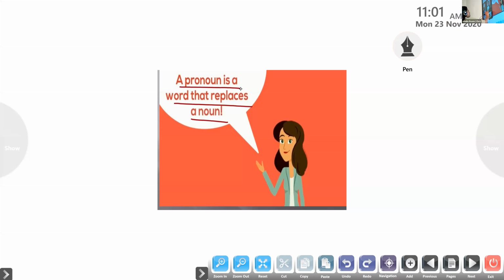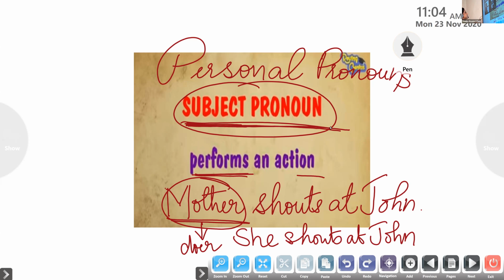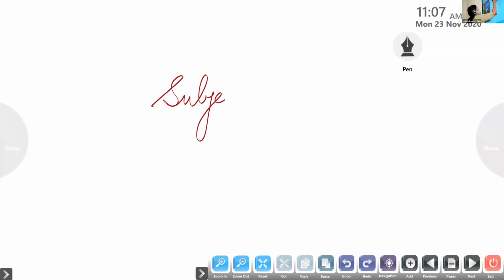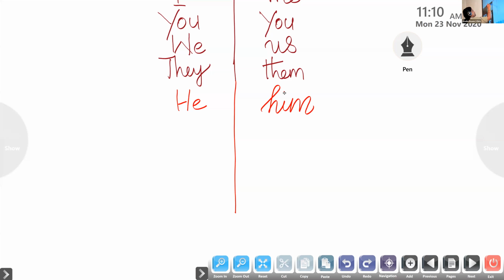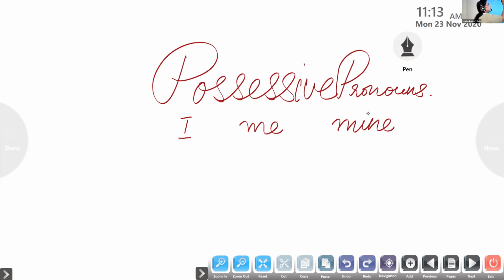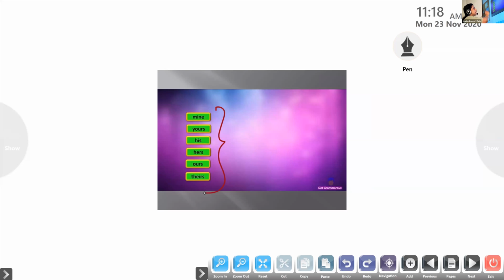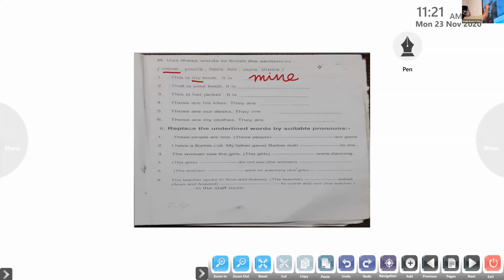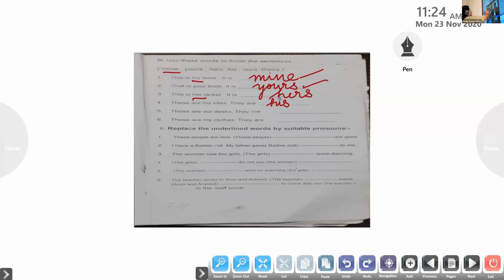Dr.Raju Davis International School | CLASS 2 ENGLISH GRAMMAR | 23-11-2020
CLASS 2 ENGLISH  GRAMMAR             POSSESSIVE PRONOUNS WORKSHEET 10 AND 11